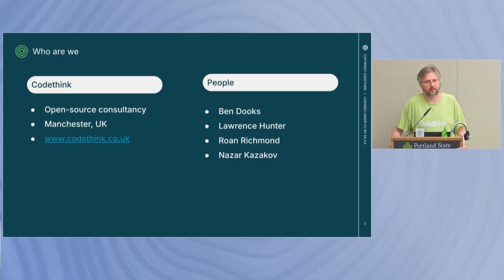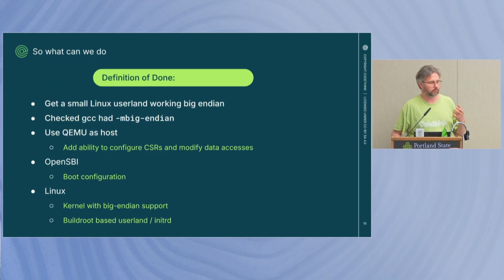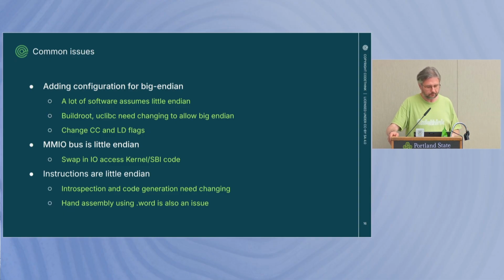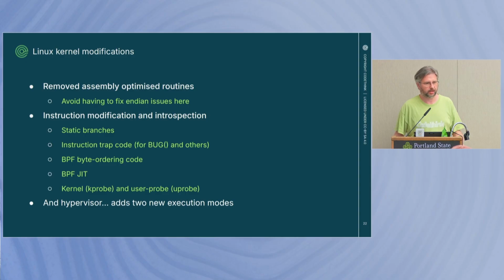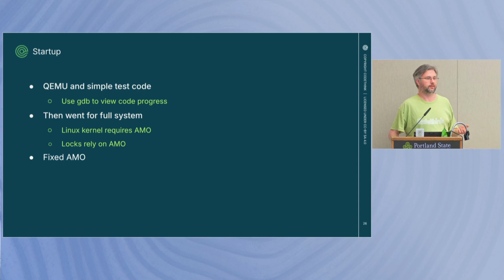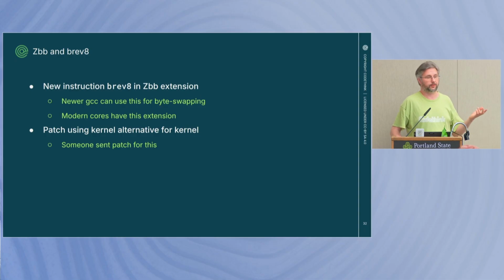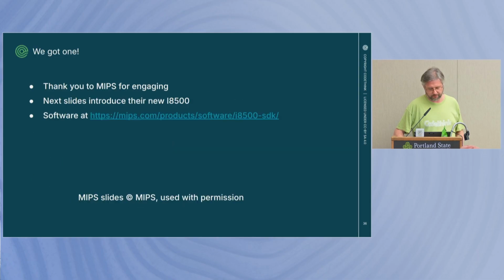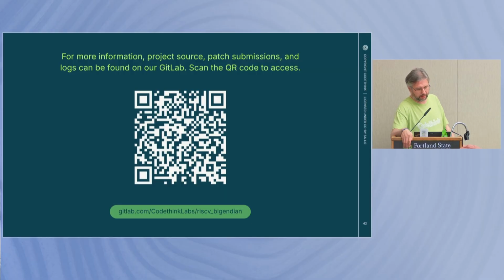The Big-endian RISC V Linux Adventure Ben Dooks Fossy 2025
The latest RISC-V ISA specification allows for runtime configuration of the data endian between little and big. Since no one had done this before, we decided to investigate how difficult it would be to get an prototype Linux implementation running in big endian on an emulated RISC-V system such as under QEMU.

The talk goes from the description of the new ISA feature, our initial analysis and the modifications to software such as the Linux kernel, QEMU and OpenSBI that where needed. This then goes into the issues that we found and how to fix them. This includes kvm and how that works with mixed endian kvm instances, and the modifications to kvmtool to make this work.

We conclude with how the project went, what we published and a call to arms to continue testing and fixing outstanding issues.